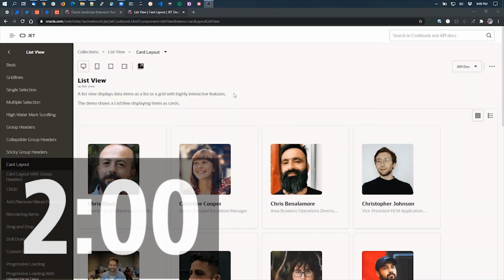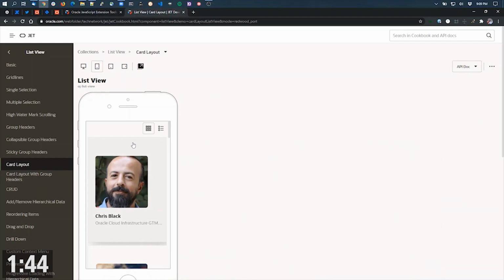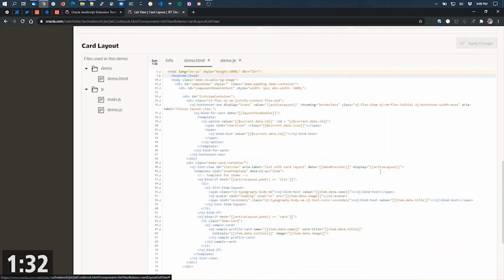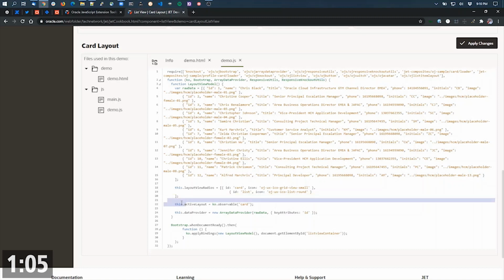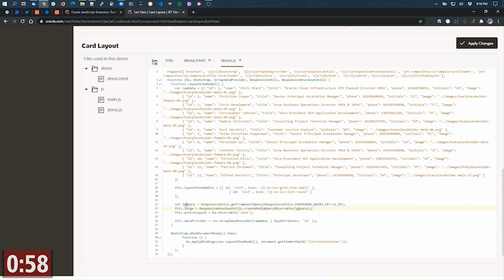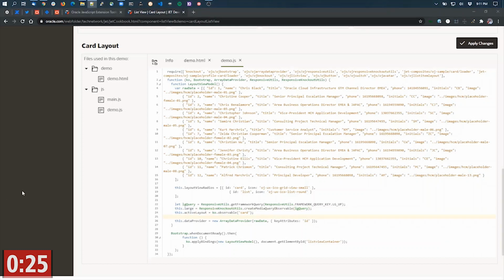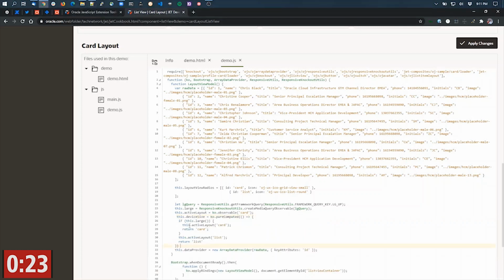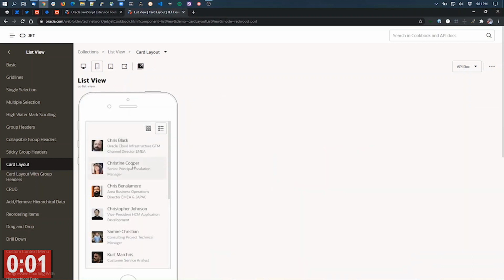Using Responsive Utilities in Oracle JET | John Brock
In this 2 Minute Tech Tip you’ll learn how to use Responsive Utilities in Oracle JET to change the layout of a list view simply by changing your device size.